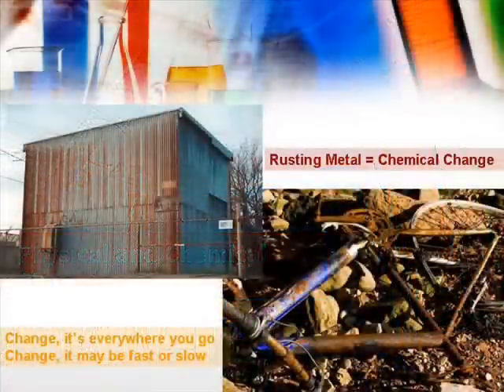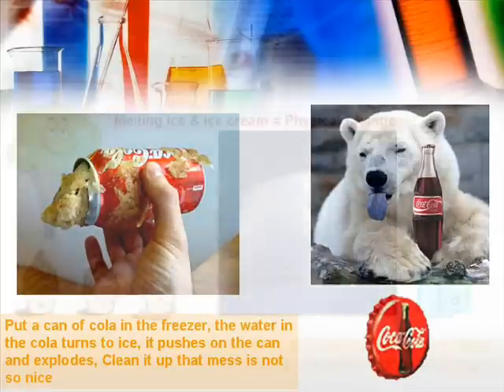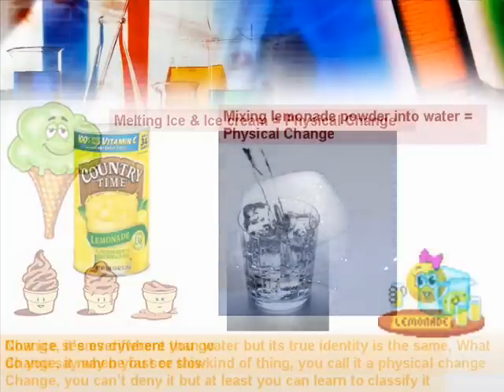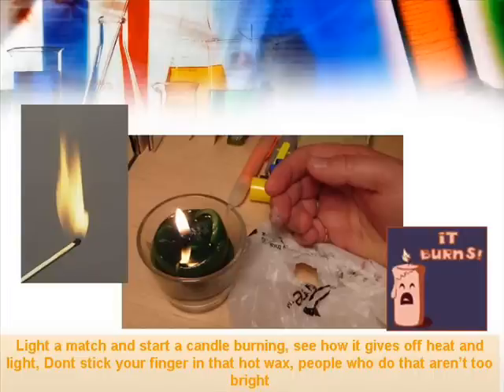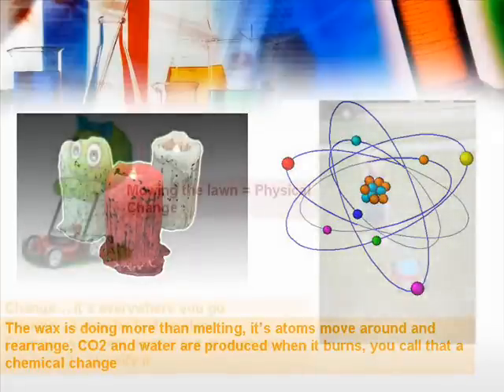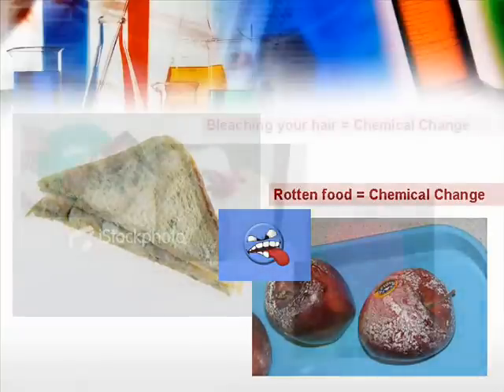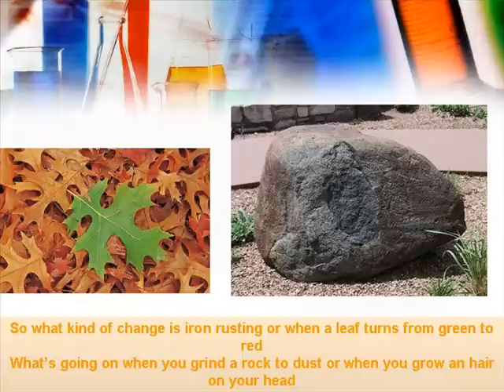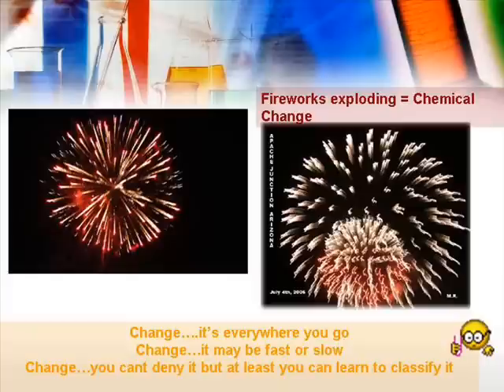Physical and Chemical Change